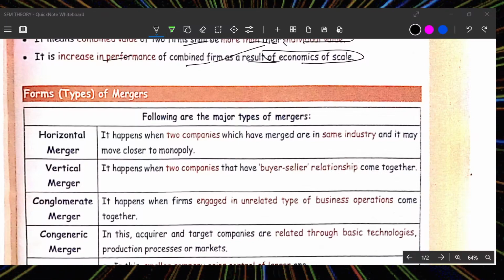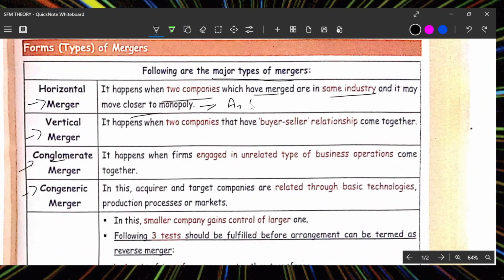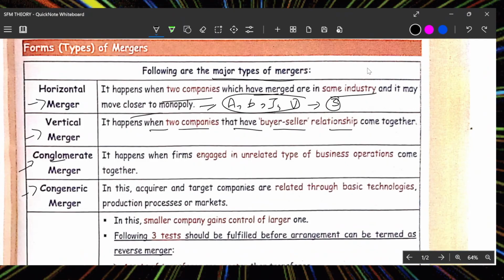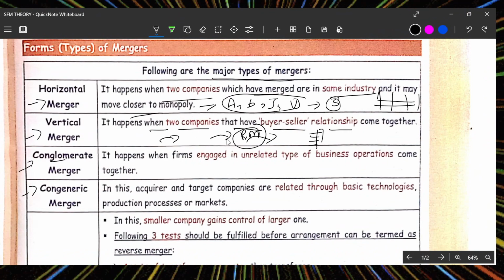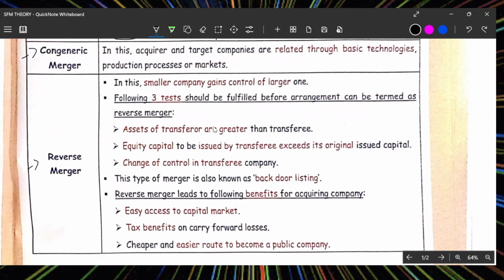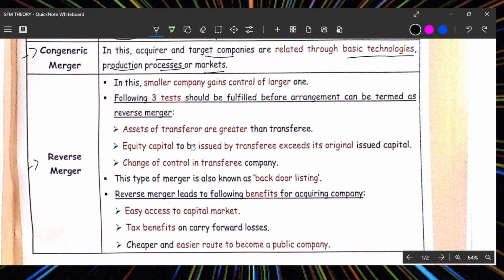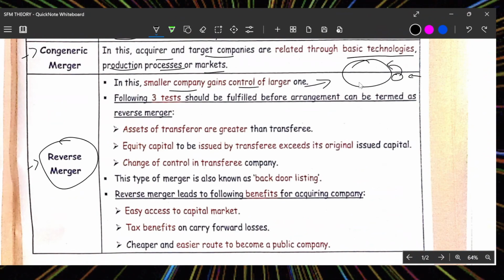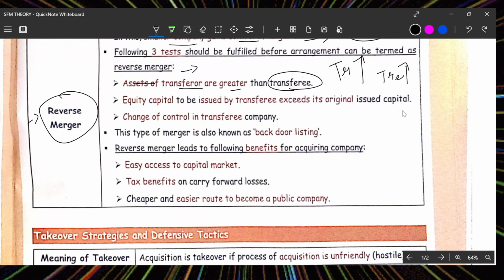Different type of mergers